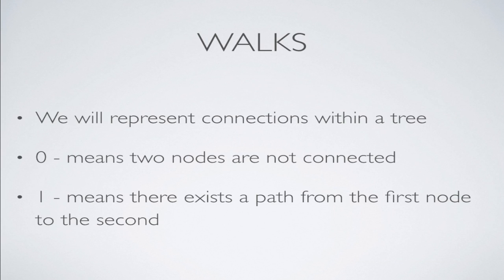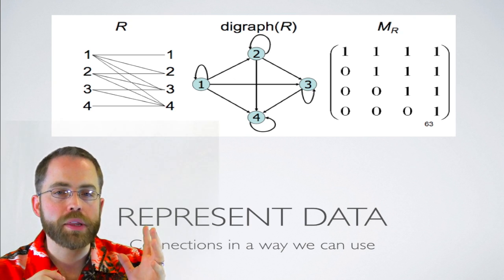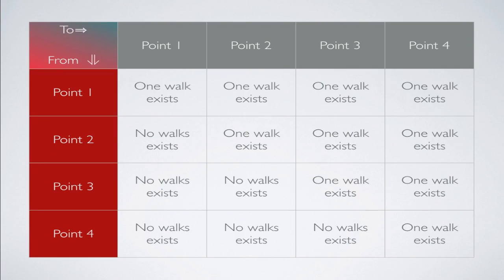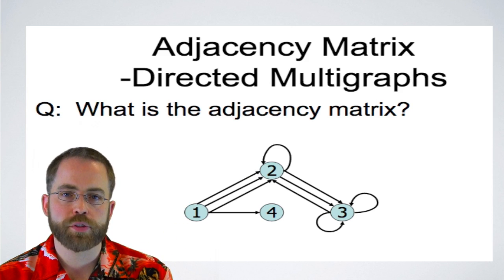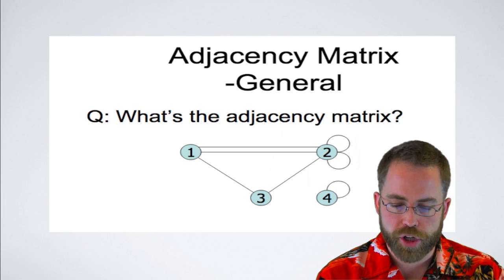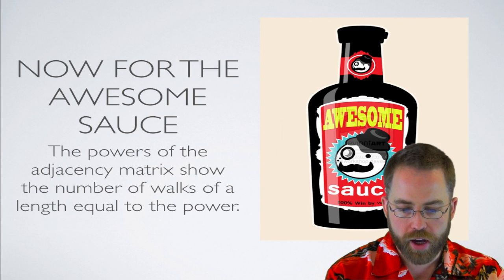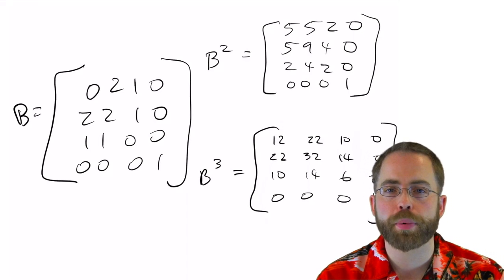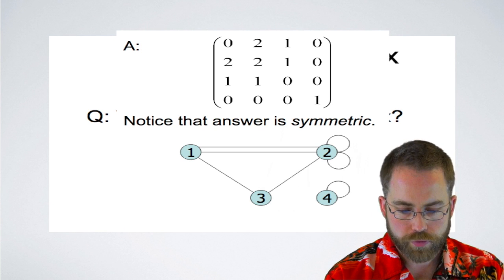11-2c - Matrix - Walks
Graph walks